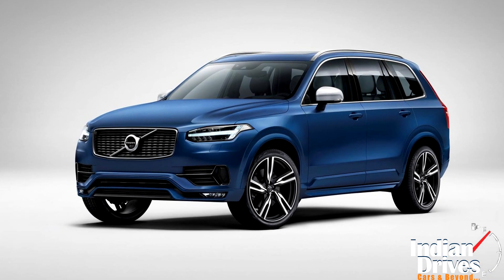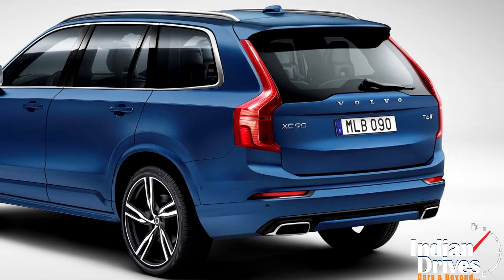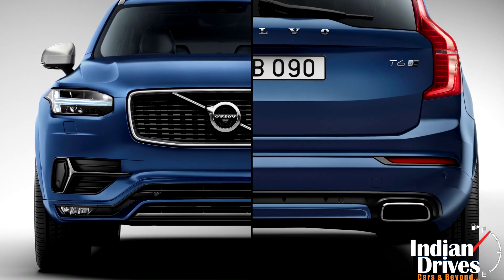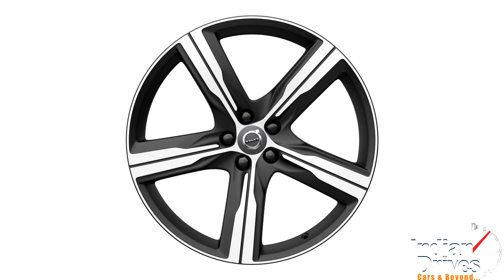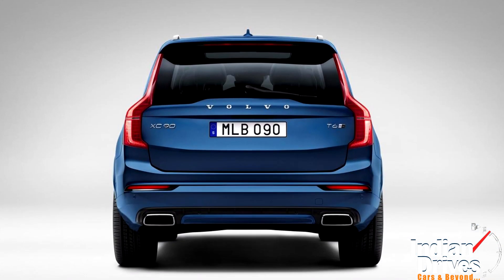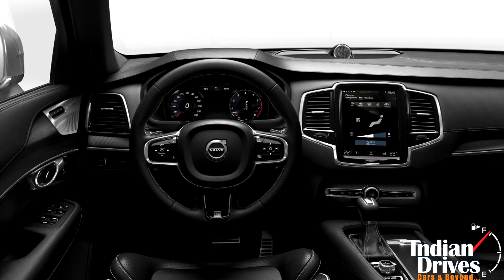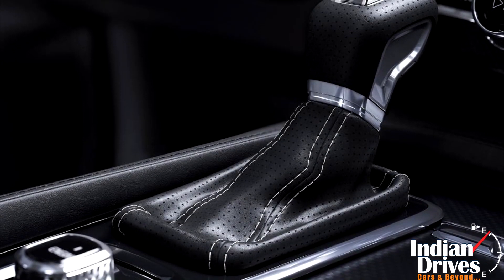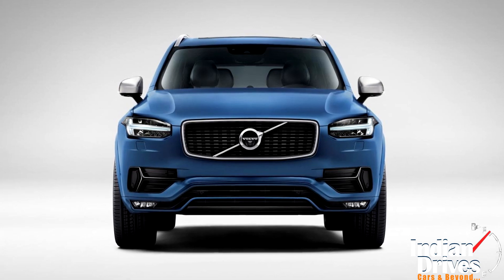New Volvo XC90 R-Design Unveiled For Paris Motor Show 2014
The show of new XC90 wasn’t enough to leave the spectators wildly glazed. R-Design department of Volvo has rolled out its assorted design of the flagship SUV which wraps luxury with the dip of sportiness.
Naming the modifications on outers, they are the 20-inch alloys, differently carved wheel arches, silver finish to mirrors and roofrails. The dual chromed exhausts at rear tip the completion of added cues.
In fact, several changes are also made inside the cabin which is adorned mostly in leather.
Hence, pricing and technical specifications aren’t announced. It seems the Paris Motor Show of 2014 will apparently bring in excitements.